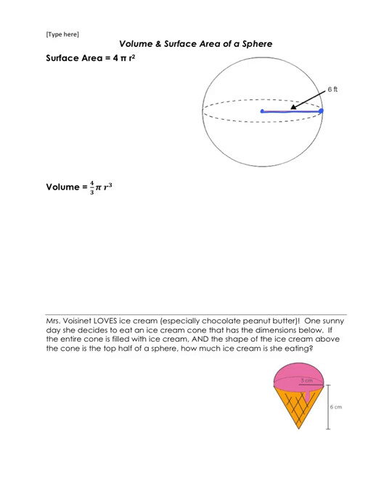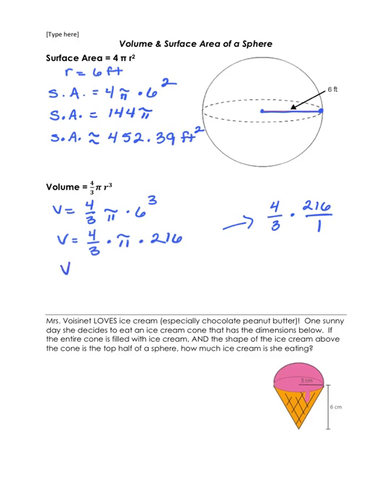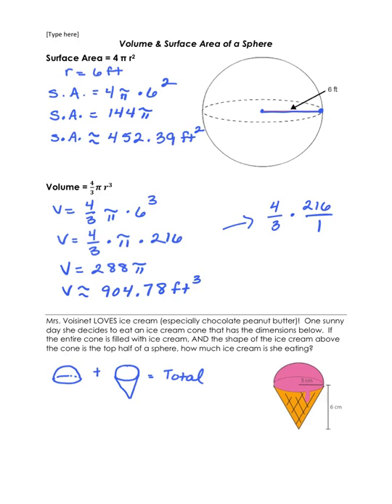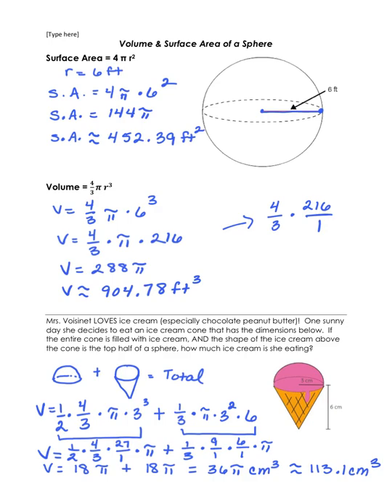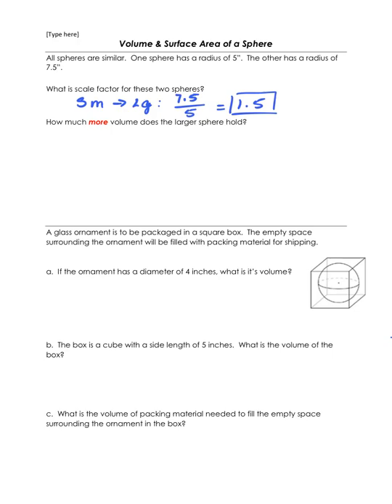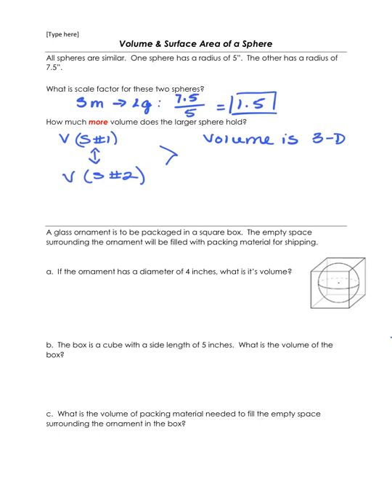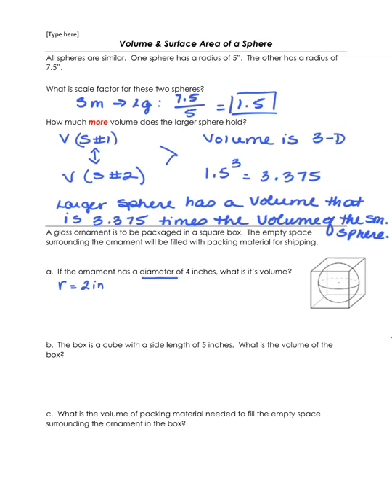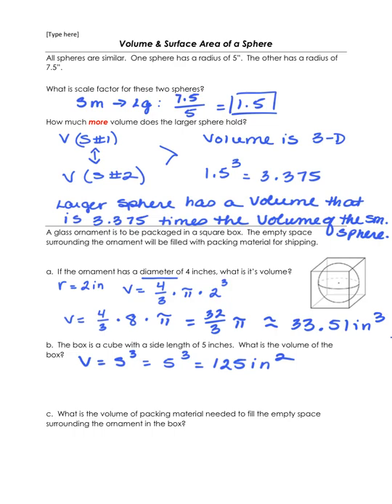Geo - DL WK 9 - Wednesday May 20